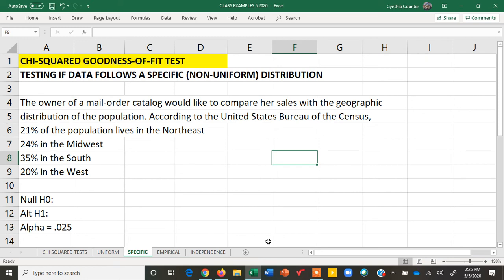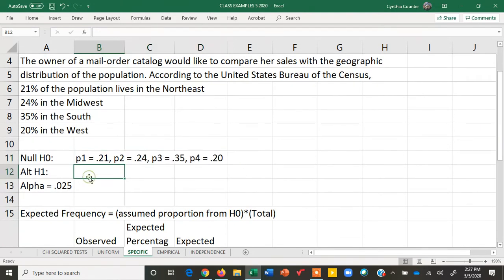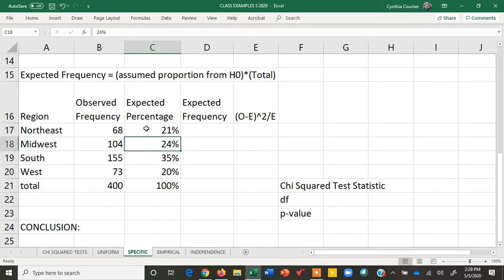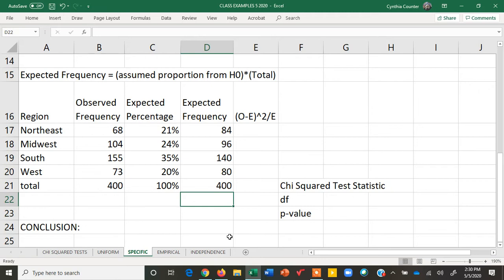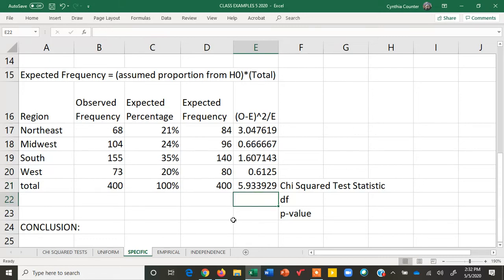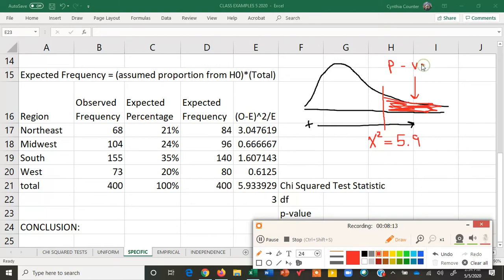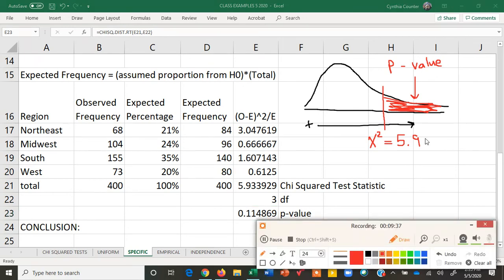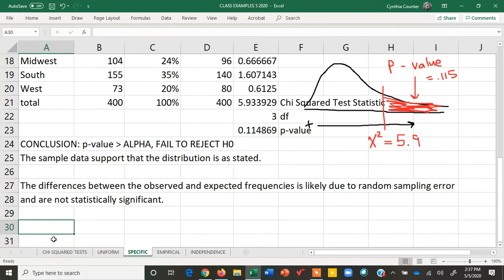Chi Squared Goodness of Fit Test non uniform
Shows how to conduct a Chi-Squared Goodness-of-Fit Test for a specific non-uniform distribution using Excel.